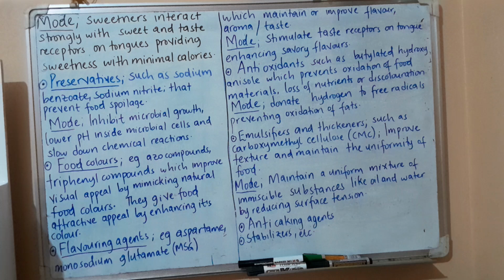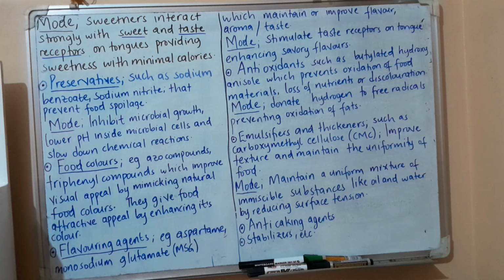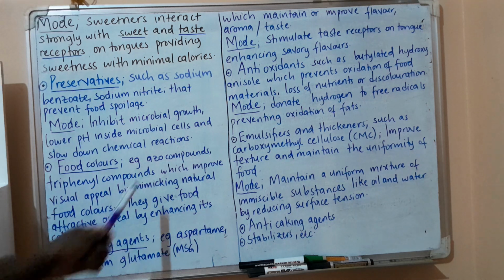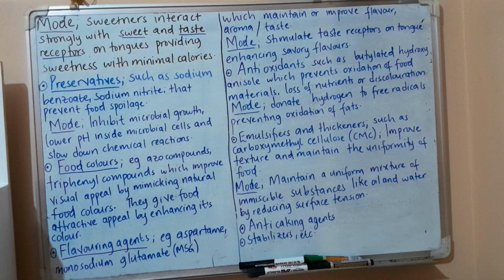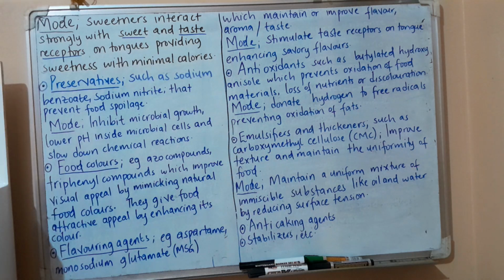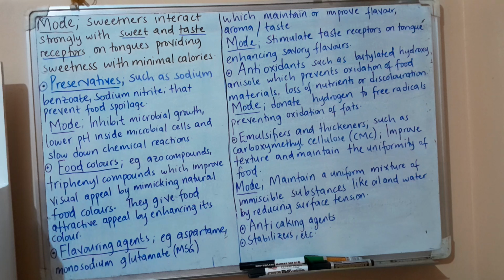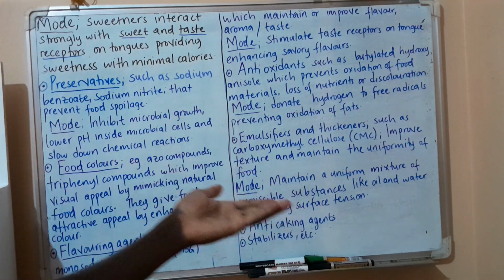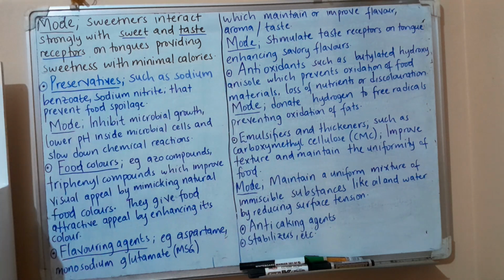Food additives 2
Chemicals for consumers (food additives and their categories)  @mwalimueducationservicesmwes